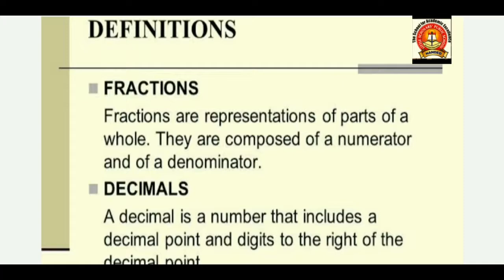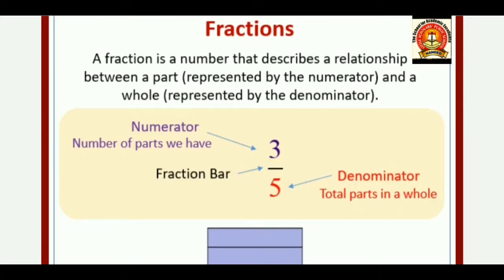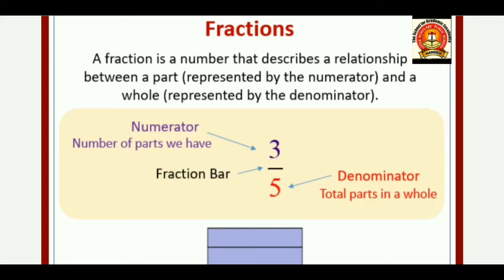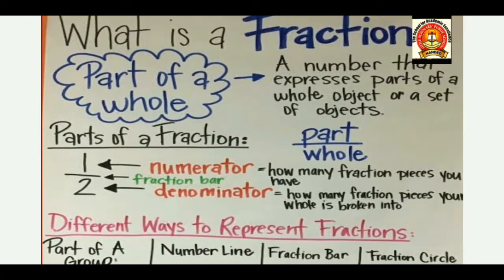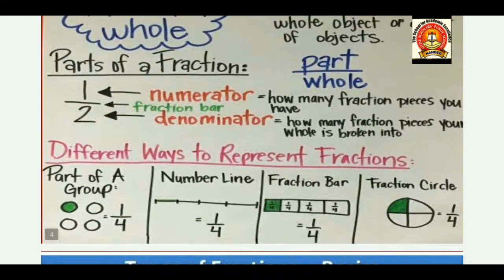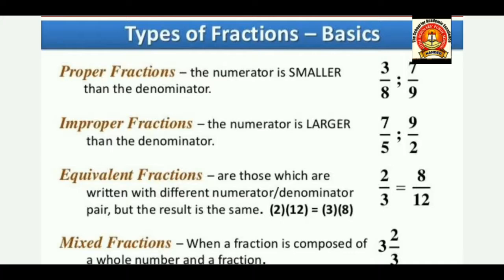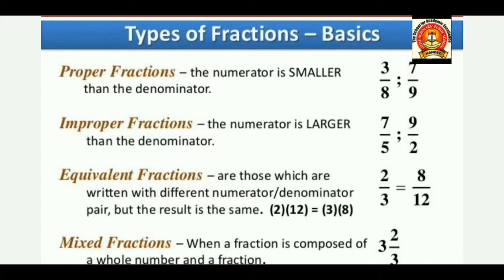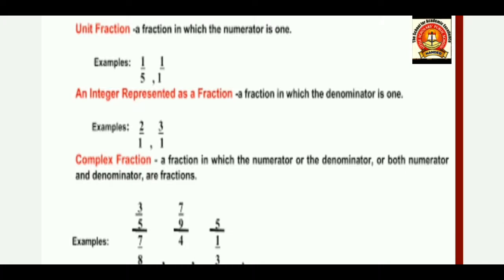Fractions & Decimals || introduction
Fractions & it's types